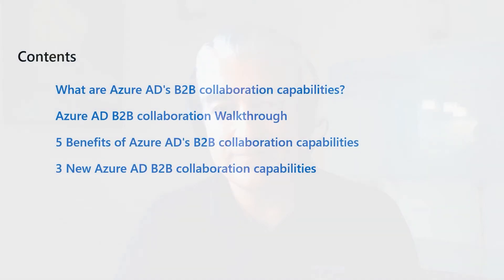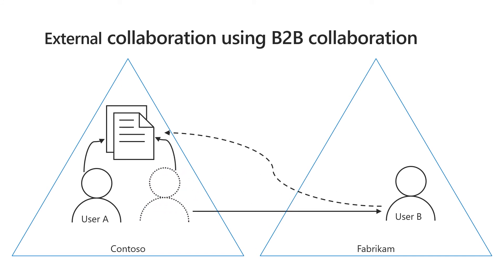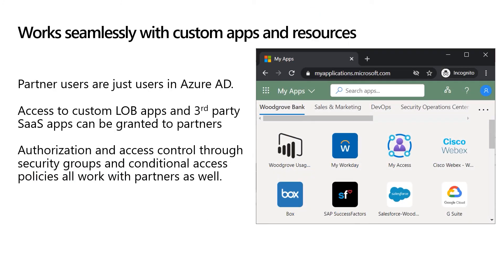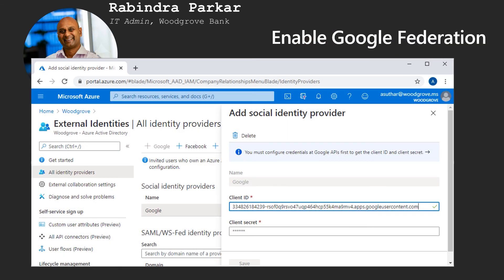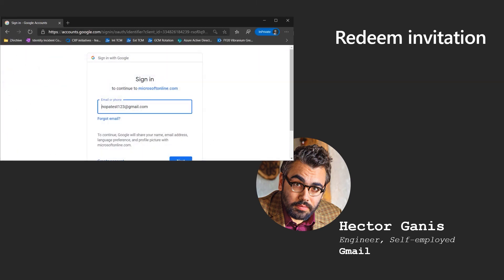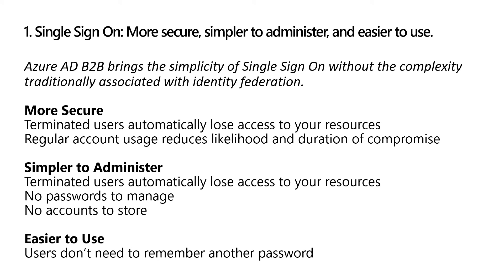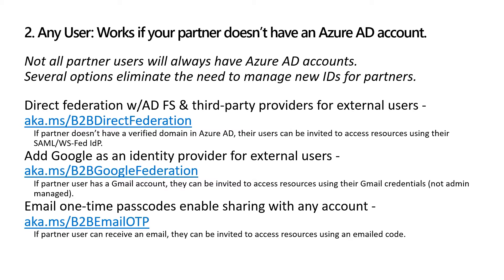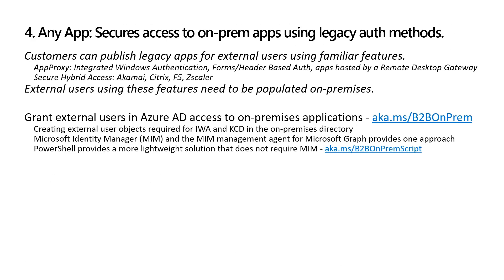Manage partner access with Entra ID B2B collaboration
Learn about Microsoft Entra ID's B2B collaboration capabilities, watch a B2B collaboration walk-through, and learn the benefits of Microsoft Entra B2B collaboration capabilities.

00:00 Intro
00:31 What are Azure AD’s B2B collaboration capabilities?
03:40 Azure AD B2B walkthrough
05:50 Five Benefits of Azure AD’s B2B collaboration capabilities
11:57 Three new Azure AD B2B collaboration capabilities